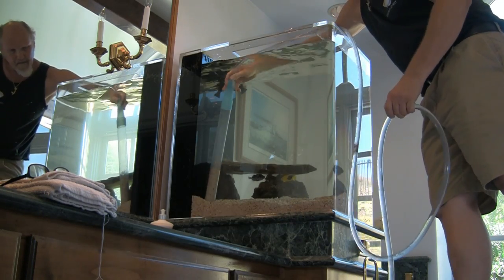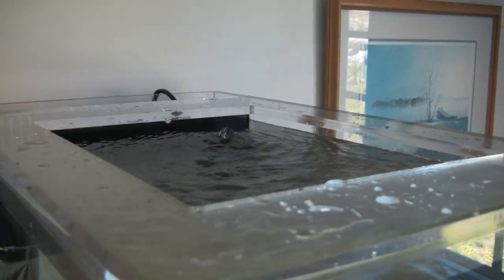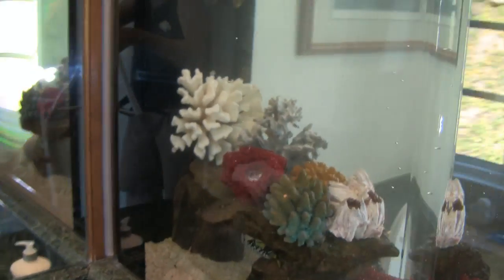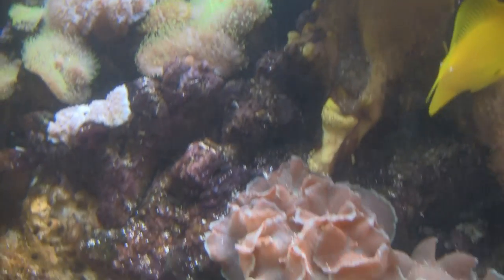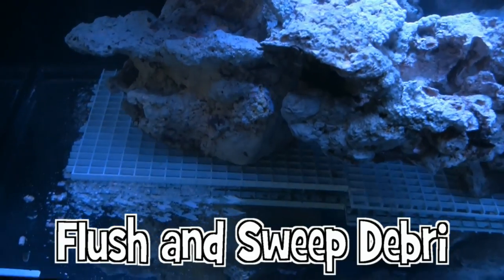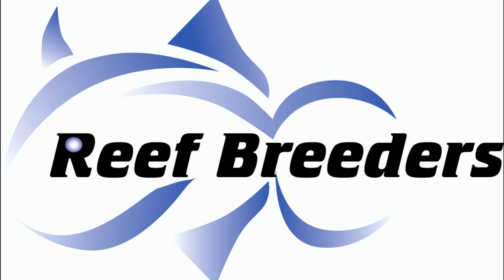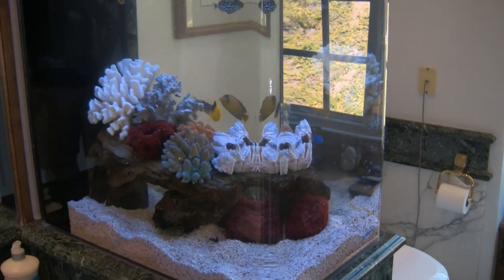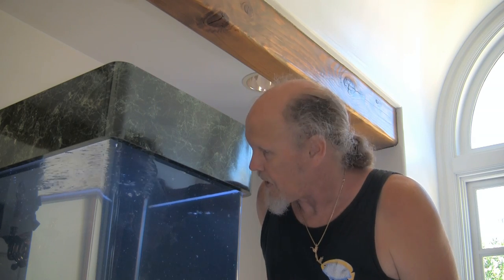UniQuarium Installation LA Fishguys Episode 144, part 4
Ive got a spot in the bathroom for an aquarium but dont have room for a filter. Consider the UniQuarium. Come with us in the one hundred and forty forth episode of LA Fishguys with Jim Stime of Aquarium Design in Thousand Oaks CALIF as he installs a custom UniQuarium In a customers bathroom. The UniQuarium has its wet-dry trickle filter built into the tank.